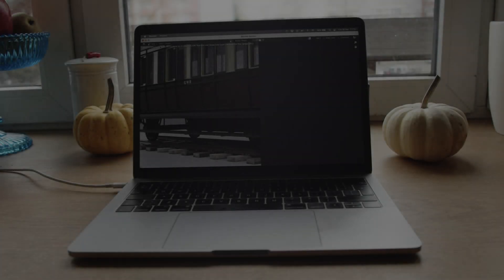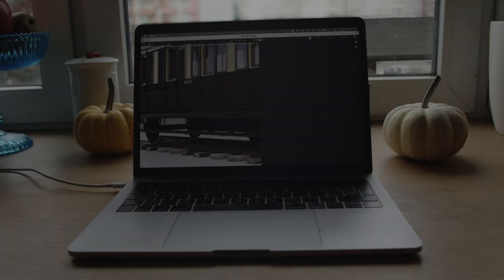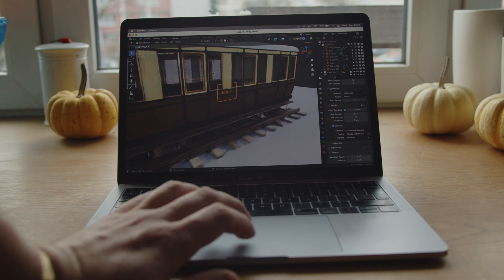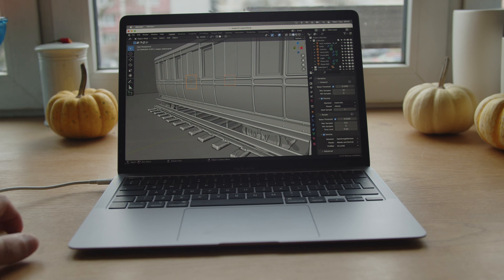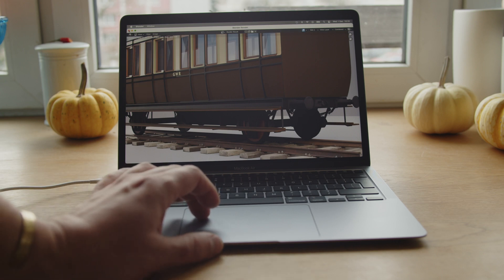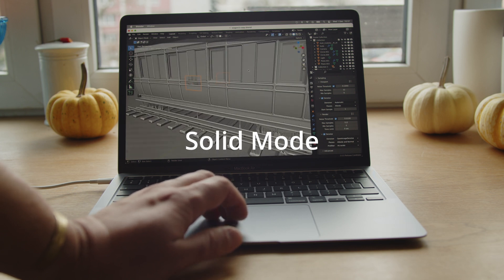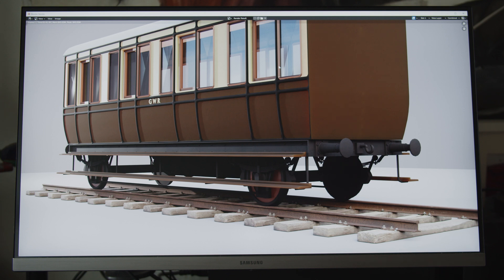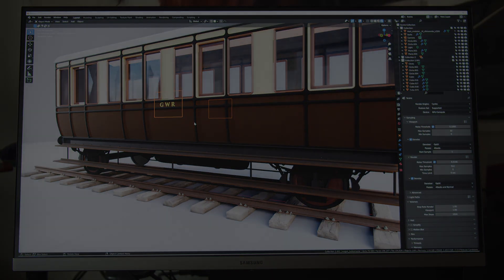Blender 3.0 benchmark: M1 MBA + MBP + RTX3070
Wanted to make comparison of two Macs: Macbook Pro 2017 on Intel, Macnook Air M1 and PC with Ryzen 3900X with RTX3070 with Blender 3.0.
Just one same Blender file on all comuters and RC of Blender 3.0
You can watch it on 1.5x speed as You wish :)